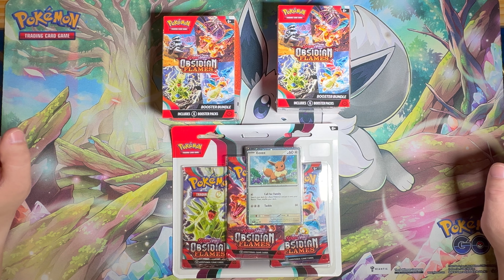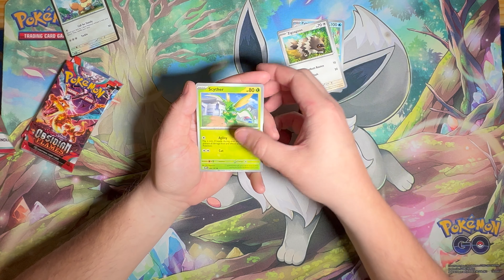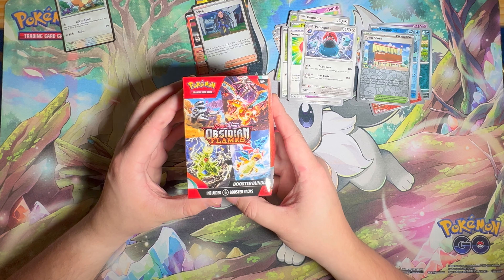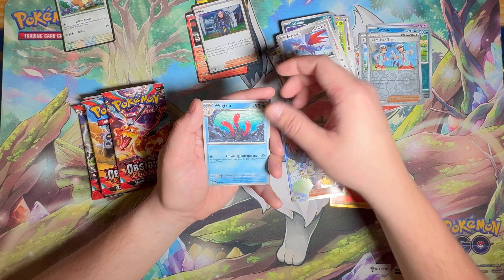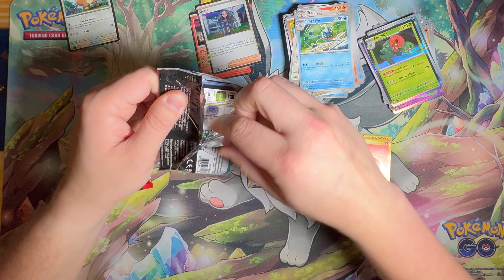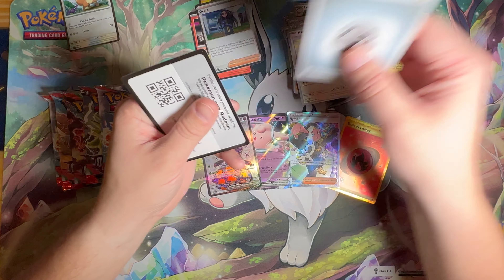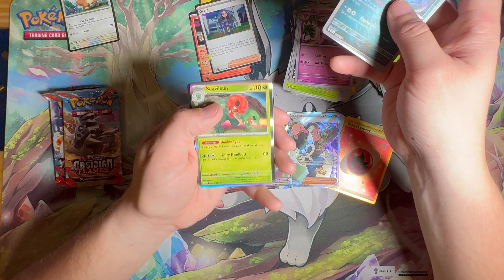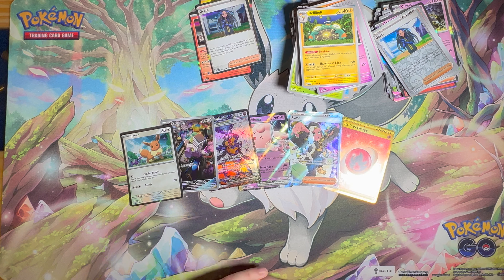My Wife Pulled all Four Charizards! | Obsidian Flames Opening!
The newest set is out and the search for the best cards commences! My wife made quick work of this set pulling all four charizard cards in two booster boxes and leaving none for me!